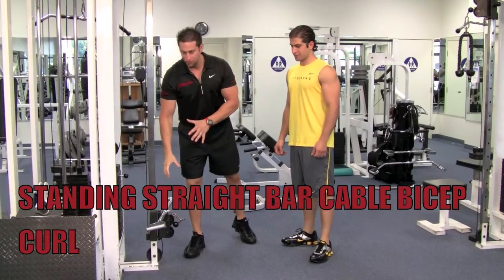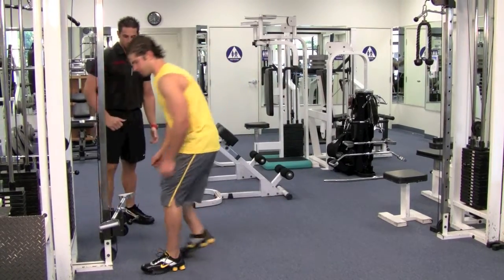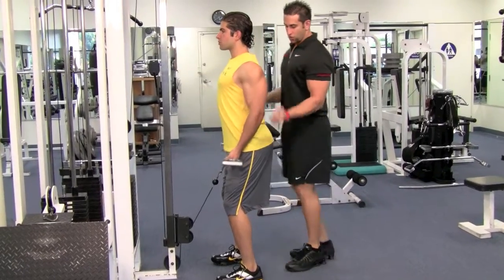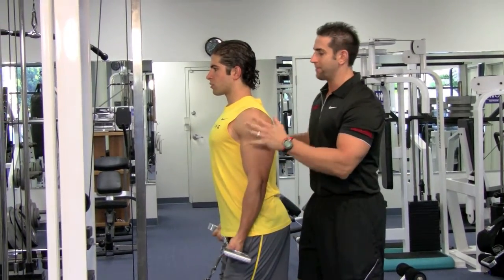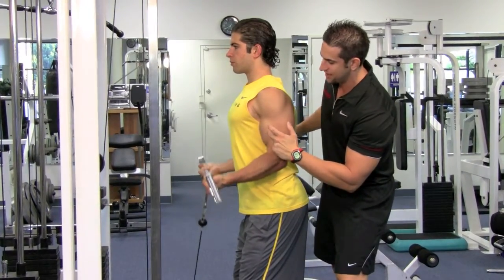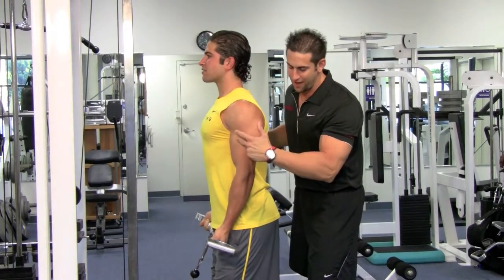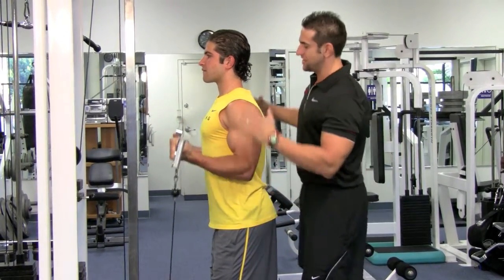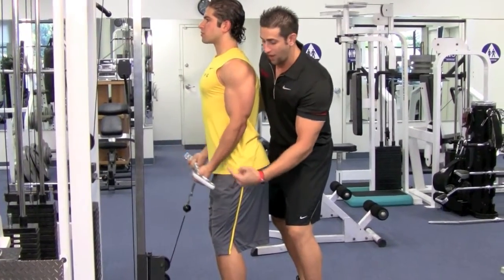STANDING CABLE BICEP CURL By Trainer Johnny